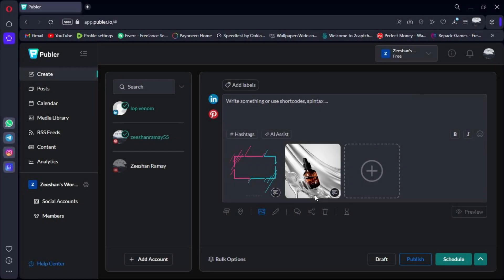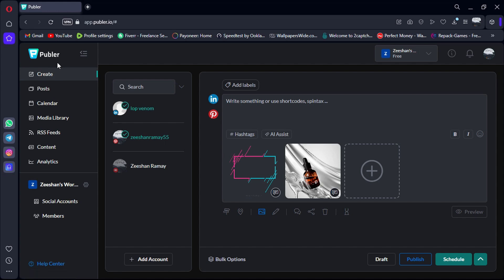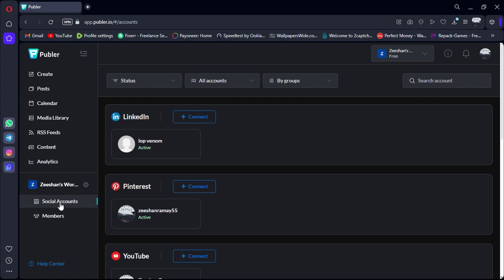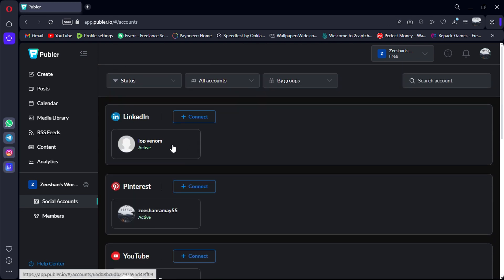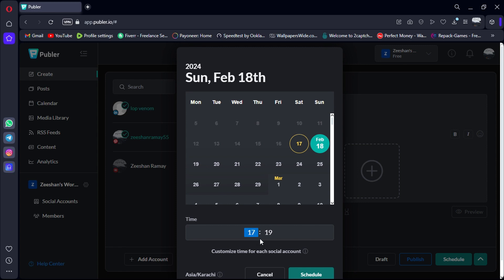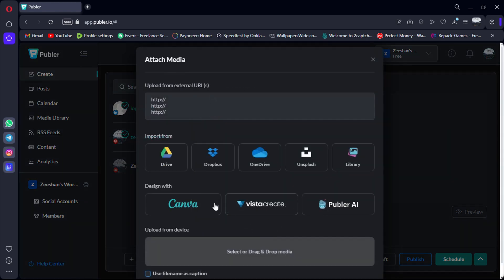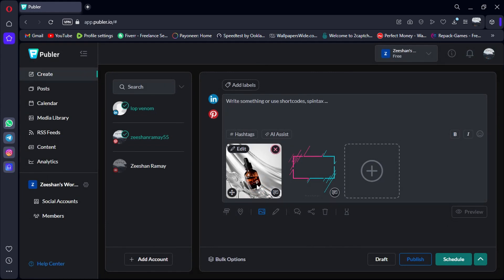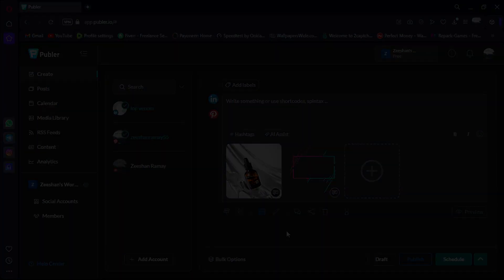Publer Review (2025) : Best Social Media Management Tool?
In this video, I will provide you with a comprehensive review of Publer in 2025, I will show you why it's hailed as the best social media management tool, Exploring its latest features, innovations, user interface, and benefits that Publer offers to streamline your social media strategy. Drop your comments and questions below.